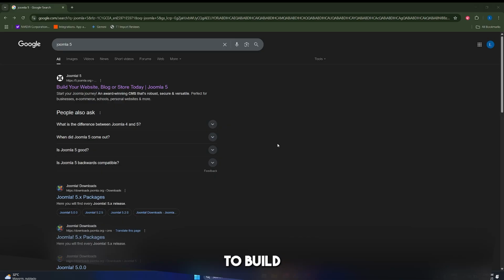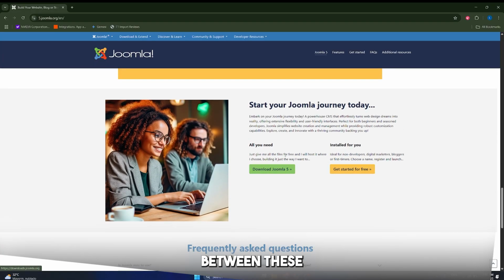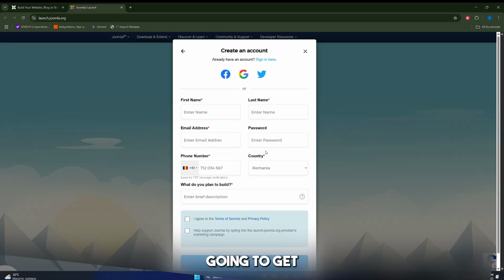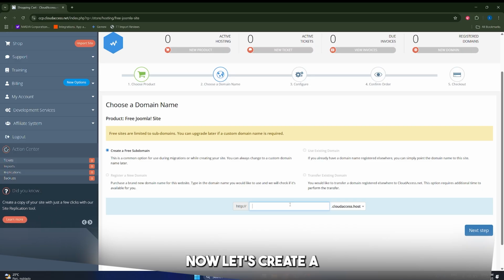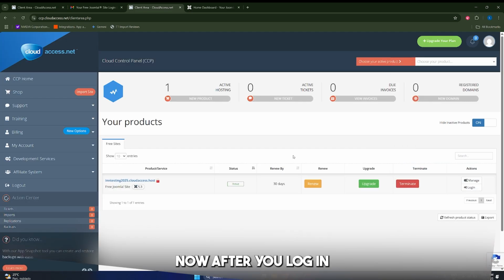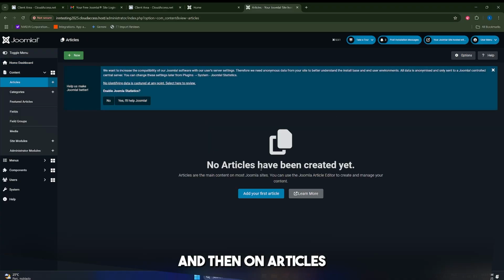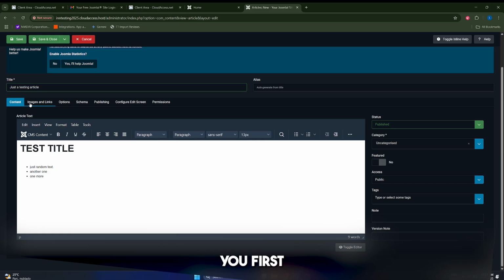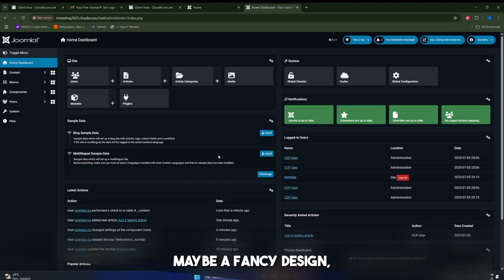Joomla 5 Tutorial for Beginners - Create Your Own Website